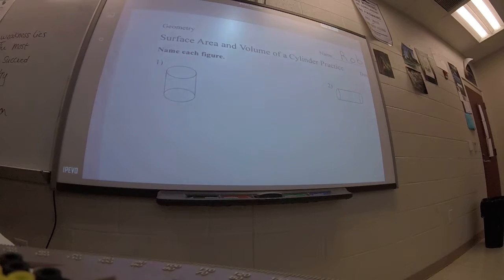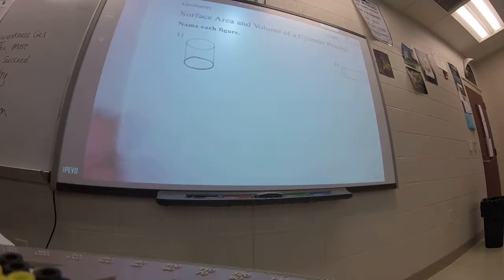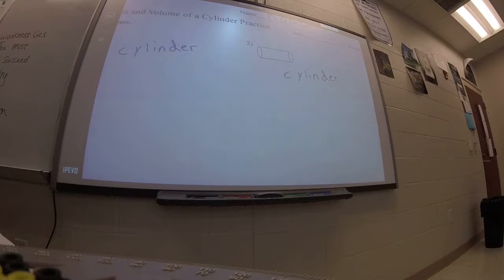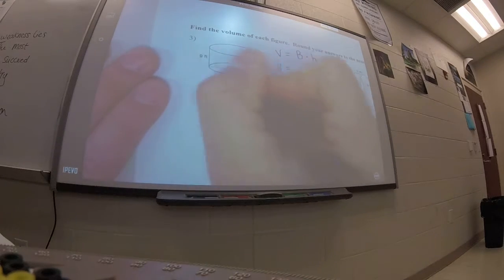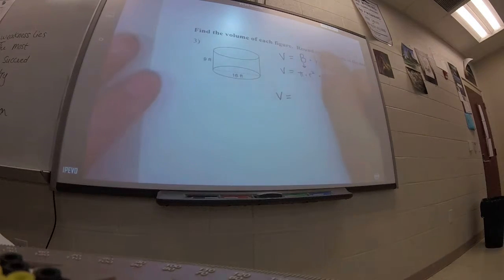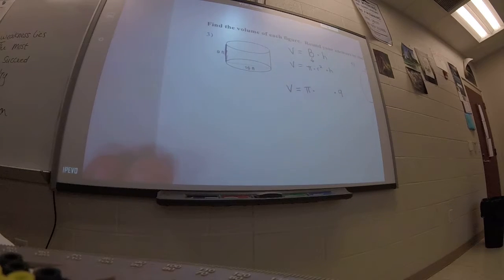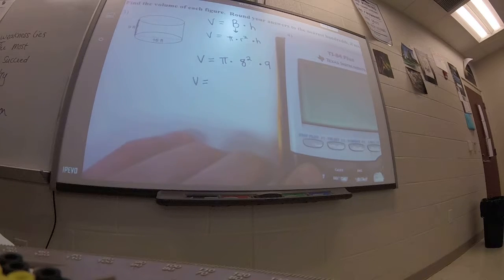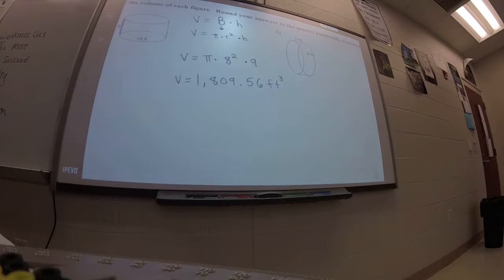Volume of a Cylinder MAOL 631 Spring 2